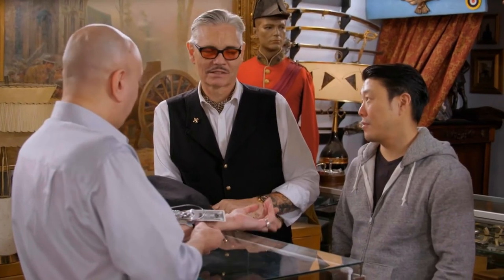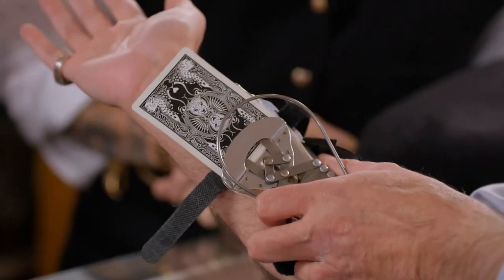Meir Yedid on Billy Buys Brooklyn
This is Meir Yedid’s segment on Billy Buys Brooklyn, starring Billy Leroy, that aired on the Discovery Channel on April 28, 2022. In the US it is episode 10 on season one, everywhere else it is episode 13.